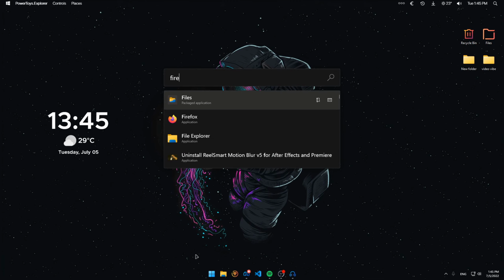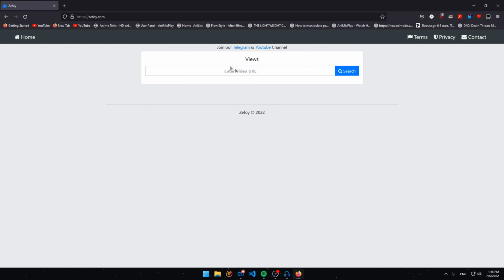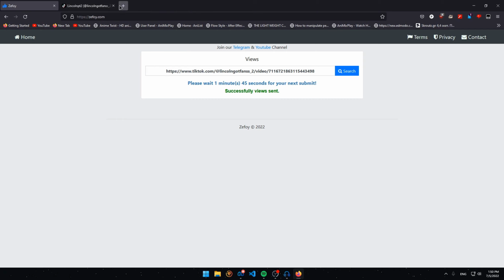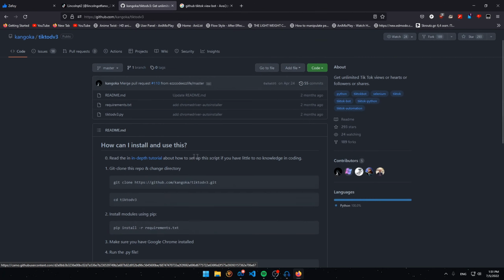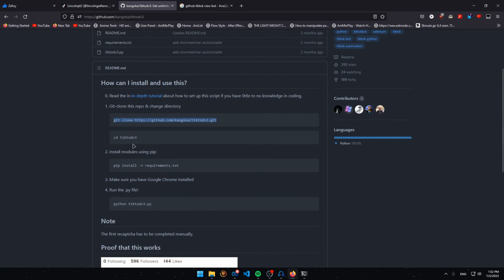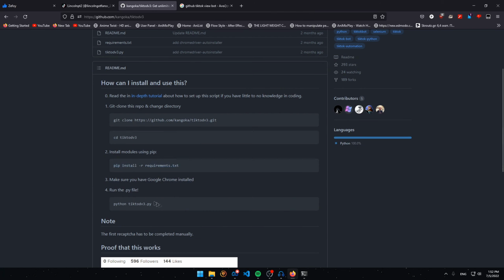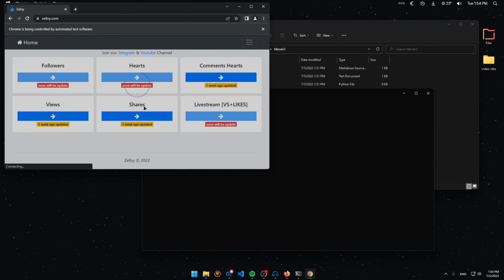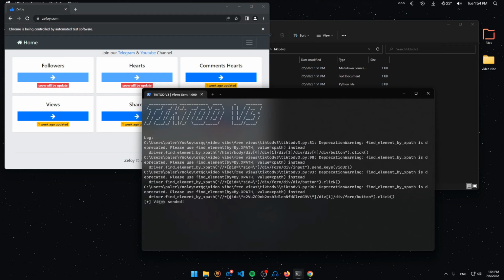How To Get Unlimited TikTok Followers & Views For FREE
How To Get Unlimited Tiktok Views, Followers, Likes and Shares  For FREE | 2022
😱❗Click view more❗😱

How To Get Unlimited Tiktok Views, Followers and Shares  For FREE | 2022

Information showed in this video:
Get views and likes on tiktok for FREE!
👍If you like the video don't forget to:
With me in this video: for ever alone :(
💻my pc specs:
CPU: AMD RYZEN 3600
GPU: RTX 2060
RAM: GSKILL 16GB 3200mhz
MOTHERBOARD: MSI B450 TOMAHAWK
STORAGE: NVME 500GB M2
PC CASE: aerocool RGB
PSU: corsair tx 650w GOLD PLUS
🎥 Programs that I used:
● OBS Studio (REC)
● Adobe after effects (EDIT)
● Sony vegas pro 18 (EDIT)
● Photoshop (GFX)
Timecodes
0:00​ - introduction
0:20 - How to add views
1:50 - Bot to do it for you
3:15 - Outro